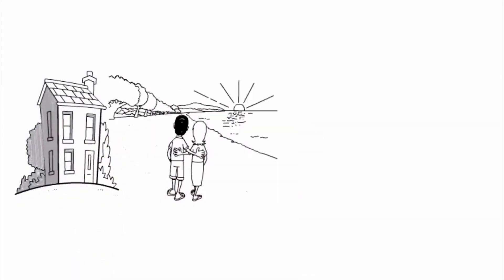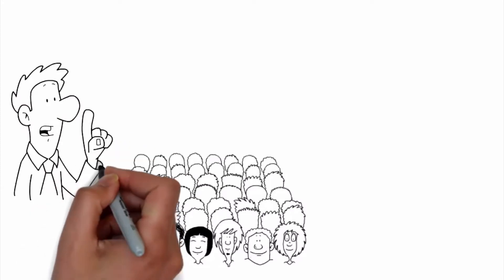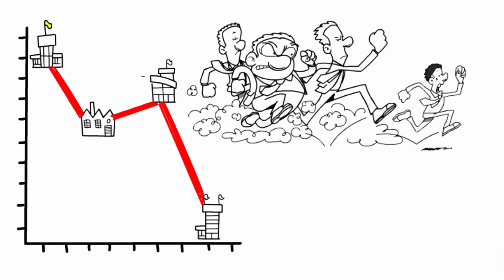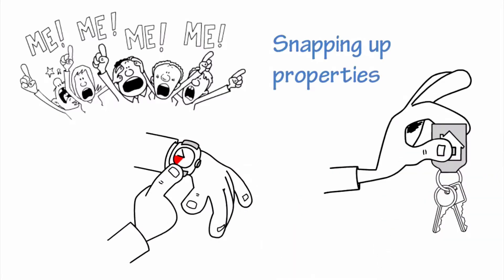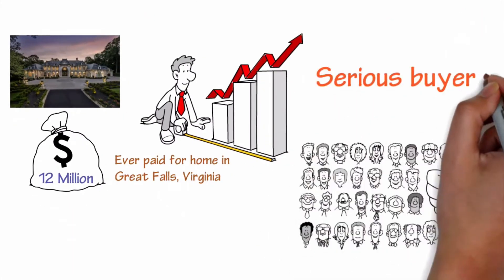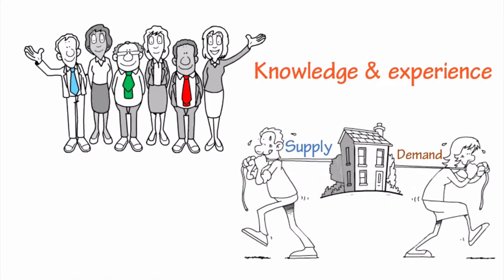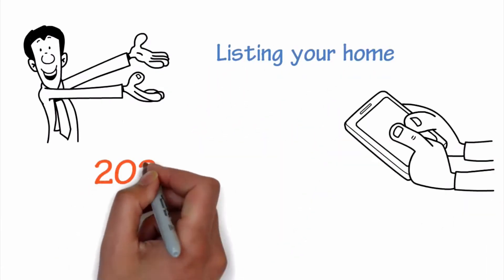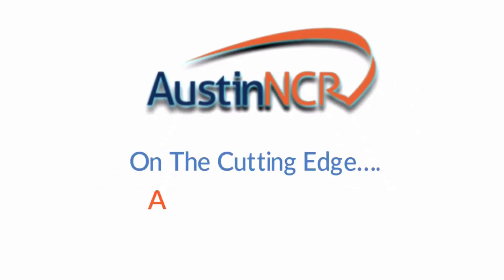To Sell my home in Winter.... or wait for Spring?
4 Reasons why to Sell Your Home in Winter!